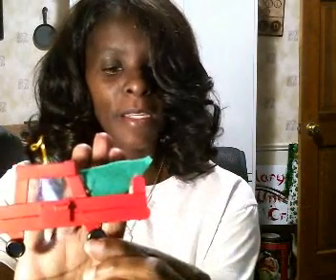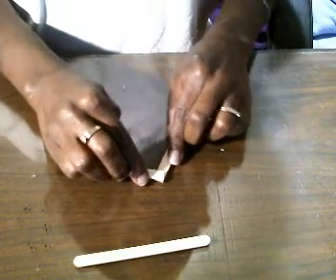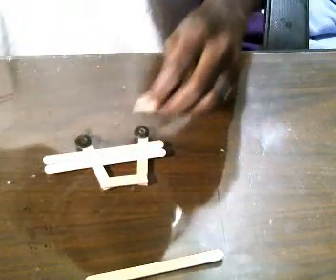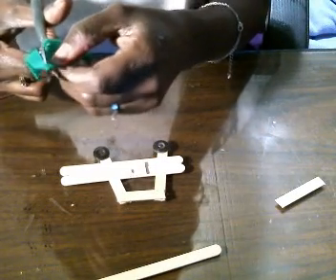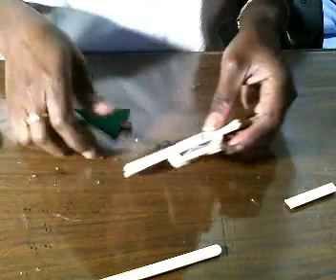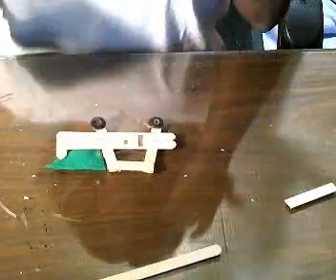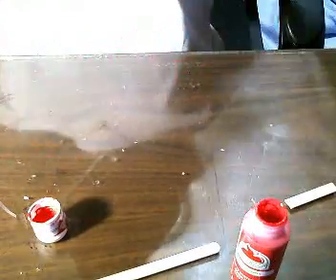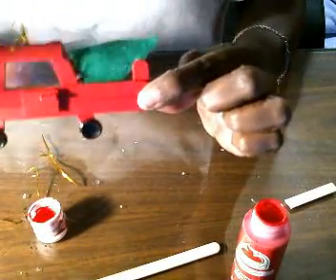Diy red truck christmas ornament